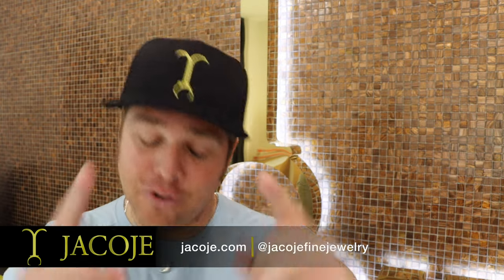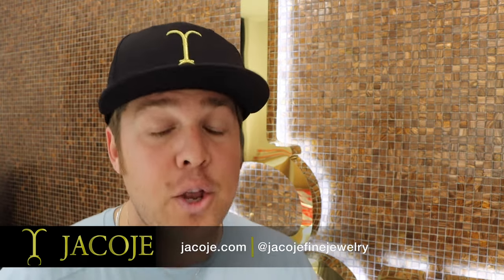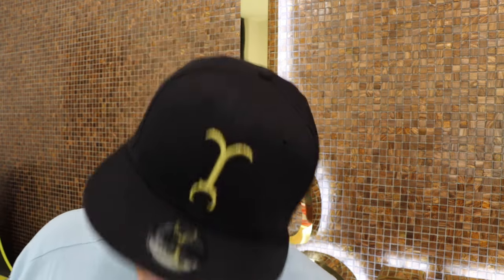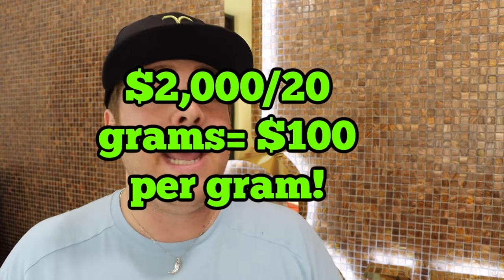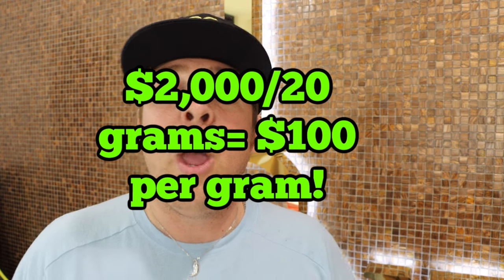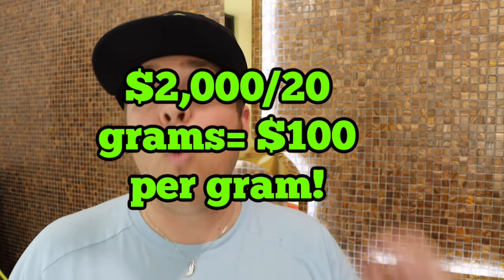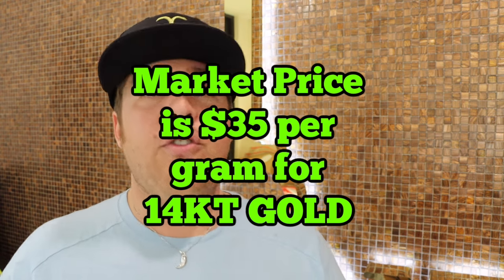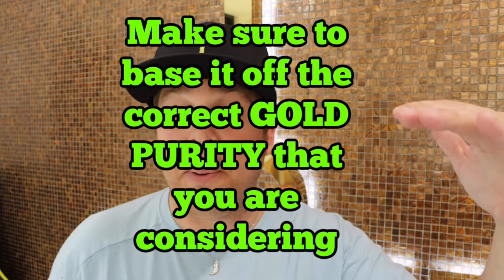New to GOLD? Know THIS before BUYING!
This video is the single most important video to watch if you are new to buying gold. This will help you answer a lot of questions and uncertainties you may face when buying gold. This is definitely the single most important topic that I can make a video on.

gold jewelry
buying gold chain
how much is gold
buying gold
14kt gold chain
safe to buy gold online
buying gold online
gold chain online
rope chain
solid gold chain
diamond cut chain
real gold jewelry
best gold chains